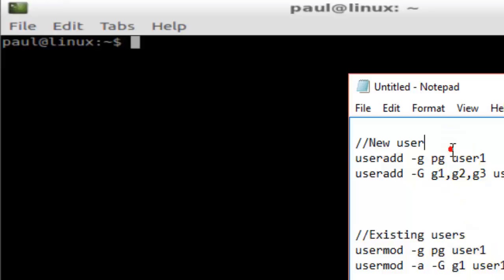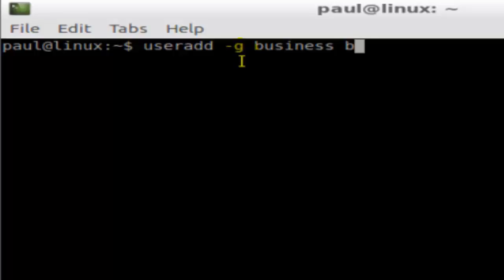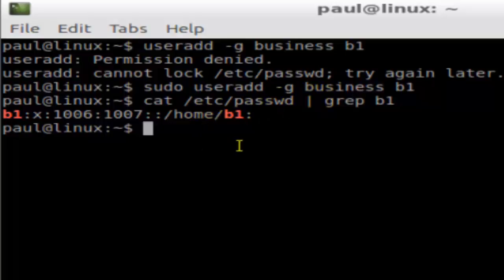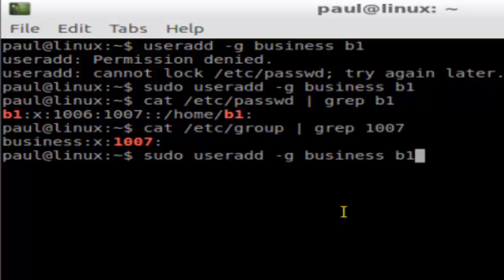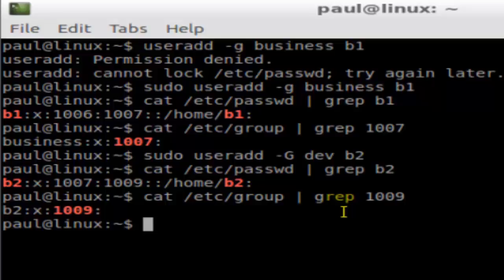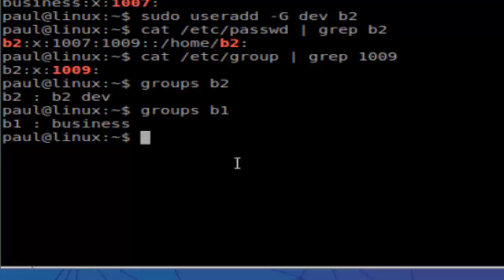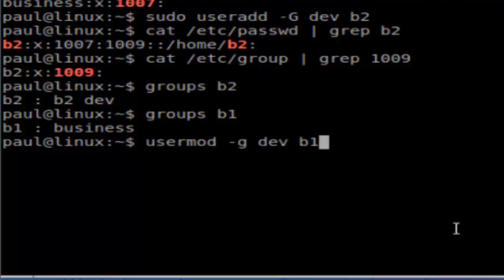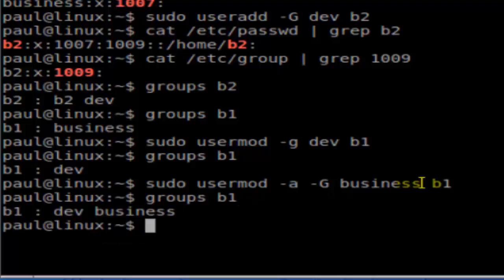How to add user to group in Redhat